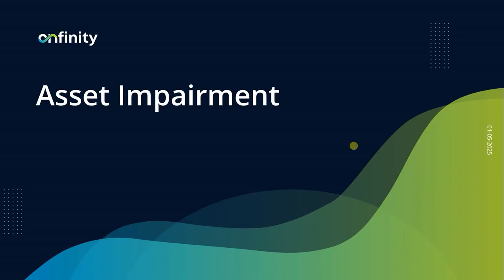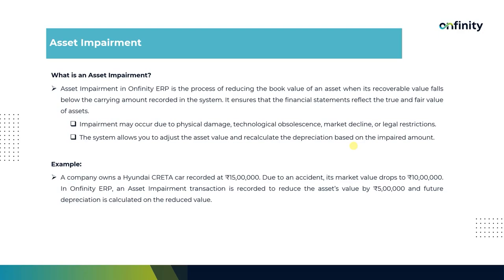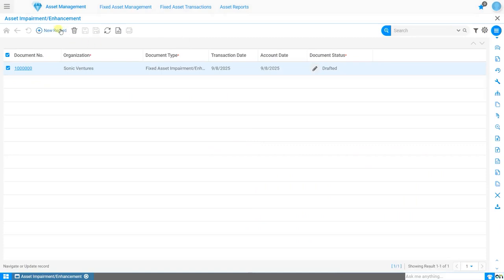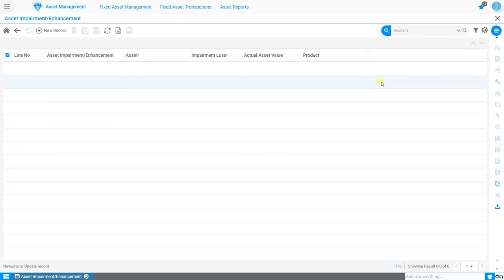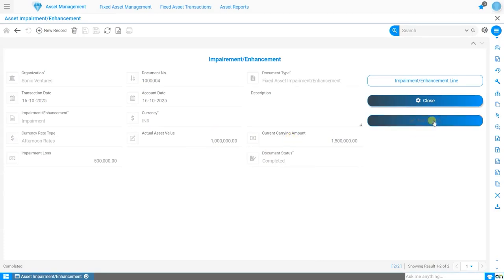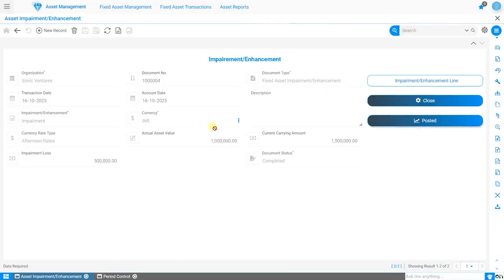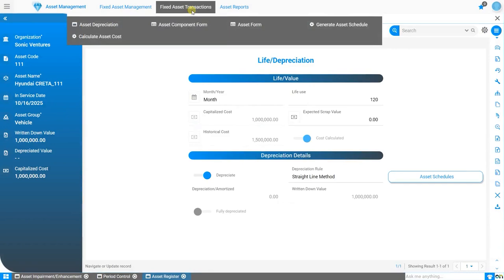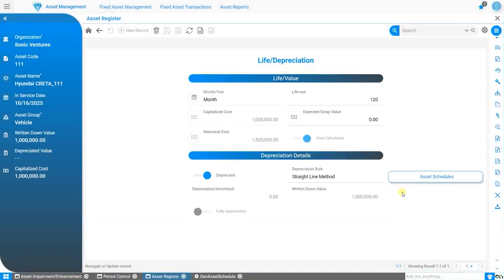03 Fixed Asset Management | Asset Revaluation - Asset Impairment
Learn how to record asset impairment in Onfinity ERP and automatically recalculate depreciation schedules. This video walks you through the complete fixed asset management process for handling asset value reductions when market conditions or physical damage impact your assets.

When an asset's recoverable value falls below its carrying amount, you need a structured process to adjust book values and update future depreciation. This video covers the entire asset impairment workflow in Onfinity ERP, from initial record creation through financial posting and schedule regeneration.

Finance and accounting teams managing fixed assets
Fixed asset accountants handling asset revaluations
Controllers overseeing asset register accuracy
Organizations implementing Onfinity ERP
CFOs requiring proper asset valuation controls

USE CASES

Adjusting asset values after physical damage or accidents
Handling technological obsolescence write-downs
Recording market decline impairments
Updating depreciation schedules after impairment
Reconciling asset registers with financial statements

What You'll Learn:

How to create an asset impairment record in the system
Navigating the asset impairment enhancement screen
Entering impairment loss amounts and affected assets
Posting transactions and reviewing accounting impacts
Regenerating depreciation schedules prospectively
Verifying changes in the asset register and expense tracking

Asset impairment is essential for maintaining accurate financial statements and complying with accounting standards. Onfinity ERP automates the process, eliminating manual calculations and ensuring your depreciation schedules reflect impaired values immediately.

The system handles currency conversions, auto-populates asset details, and maintains a complete audit trail of all impairment transactions. You can track which transactions caused changes to your asset values and understand the full impact on your books.

Ready to see how asset impairment works in your environment? Schedule a personalized demo to experience the fixed asset management capabilities firsthand.

LINKS

TIMESTAMPS

00:00 Introduction to asset impairment
01:15 Prerequisites and asset impairment concepts
02:45 Creating an asset impairment record
04:30 Entering impairment enhancement details
05:50 Posting and accounting impact
07:20 Viewing changes in asset register
08:45 Regenerating depreciation schedules